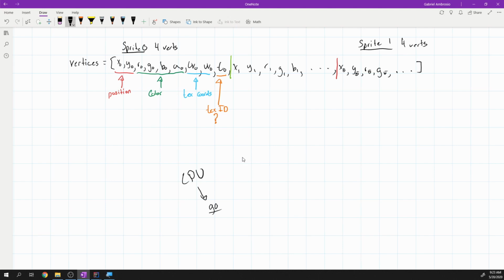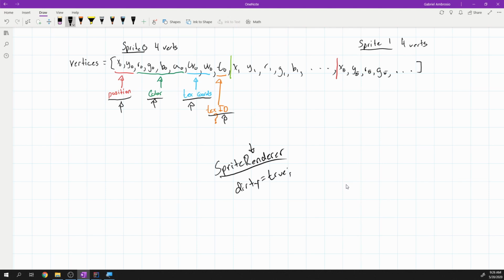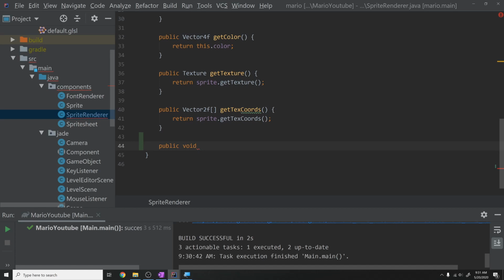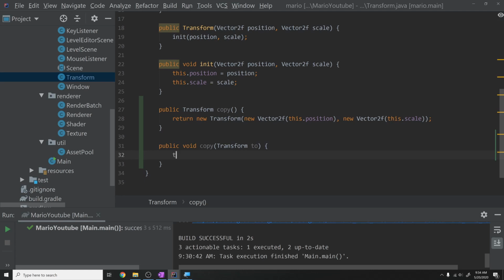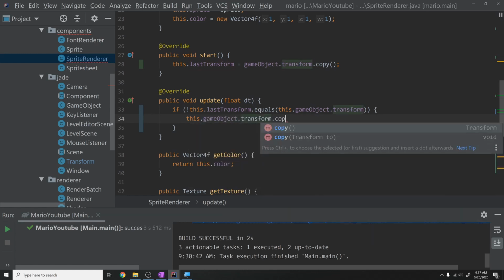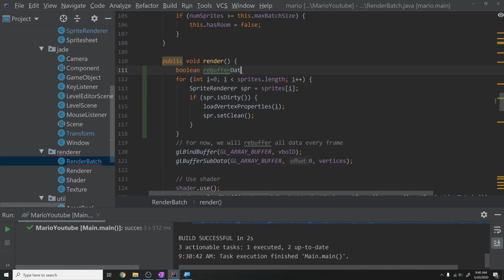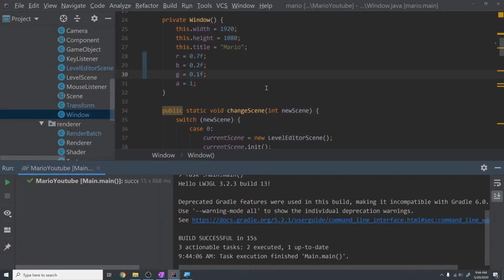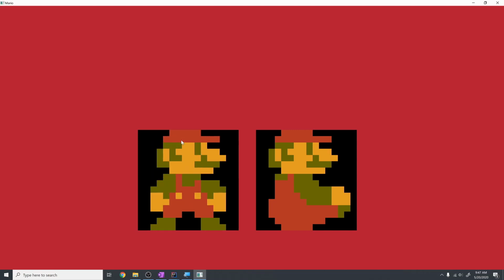Dirty Flags in Rendering | Coding a 2D Game Engine in Java #15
In this tutorial, I give a simple way to set up a dirty flag system with our render batcher. This allows us to only rebuffer data that has changed, which should save some CPU time while rendering our batches. This also allows us to control how the data gets moved around everytime a value that we have interest in changes.

For a more complex example of a dirty flag system, Bob Nystrom has a great article